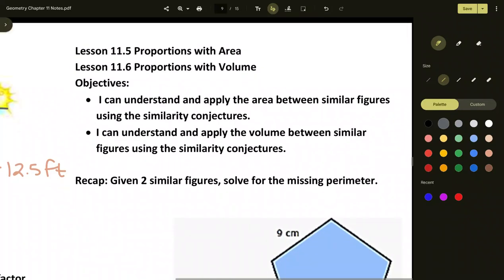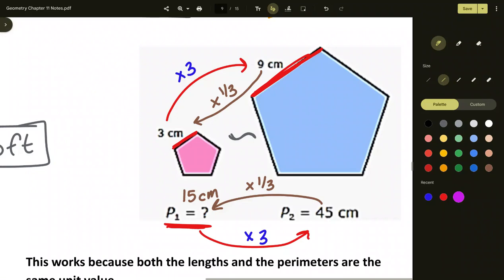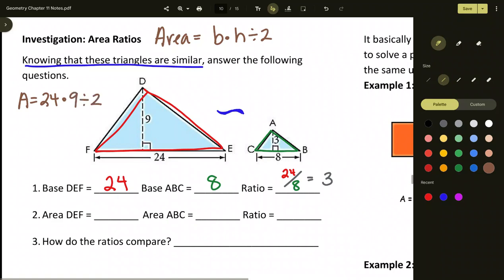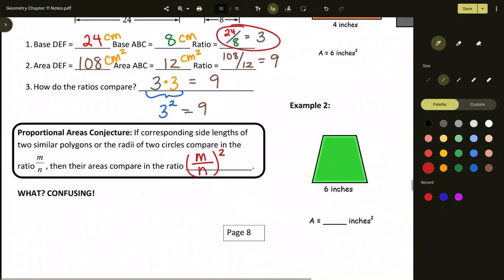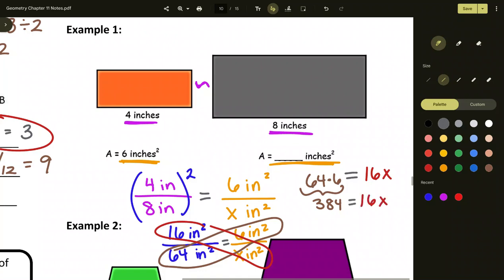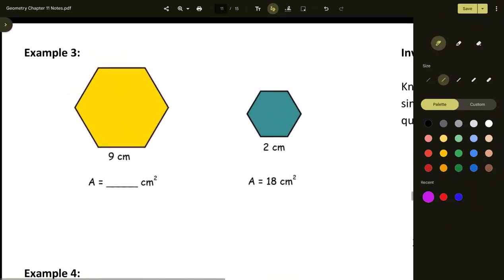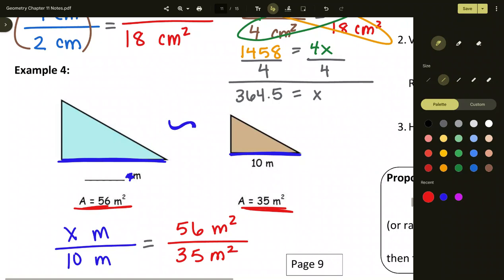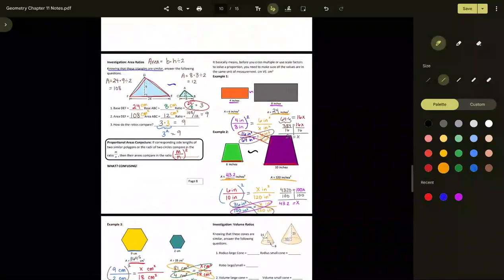Geometry Chapter 11.5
Similar figures and proportions with area